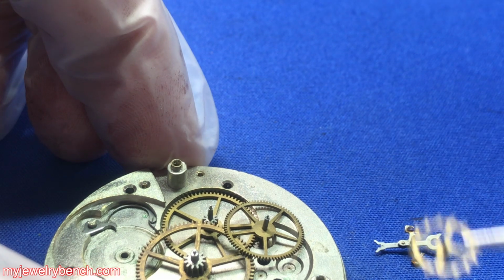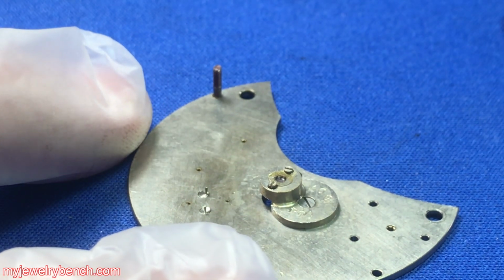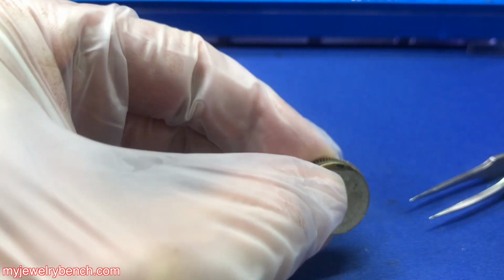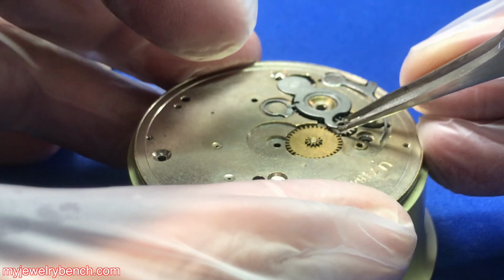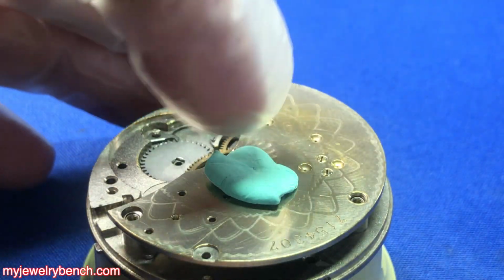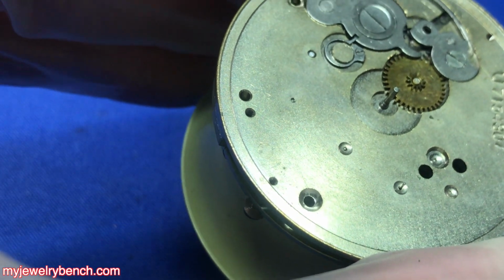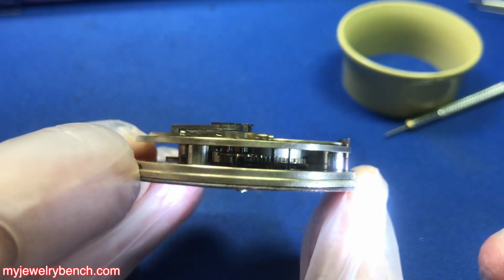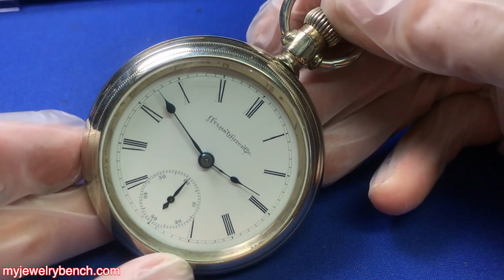Atlas Pocket Watch Restoration - Jeremy's 18s Altas Pocket Watch! Enjoy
Hi Guys!
So, if you're not familiar with the Atlas Watch Company, you are not alone. It was a division of the Elgin Watch Company and the Atlas line was marketed to the Average Guy back in the day. Most Atlas Pocket Watches are lower level Elgins, and mostly 18s. Fundamentally, however, they are 18 size Elgin Watches and with interchangeable parts with the elgin line models.